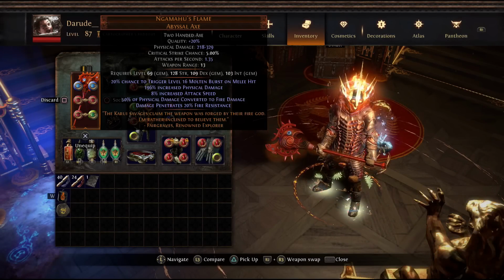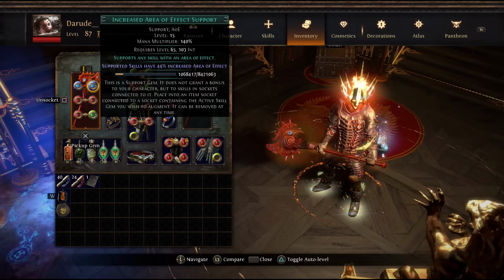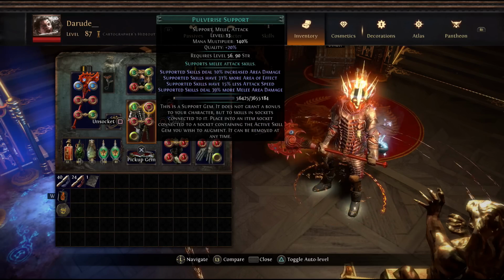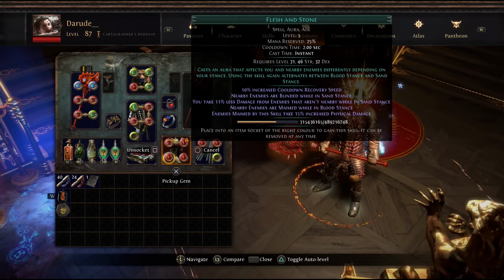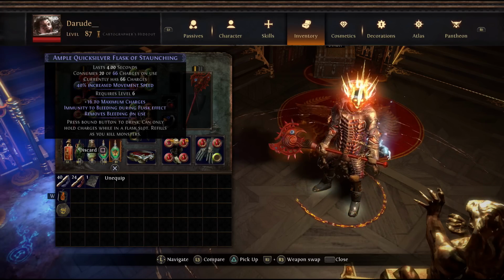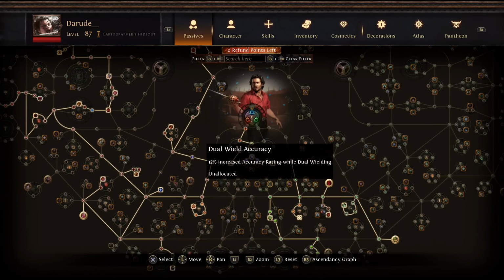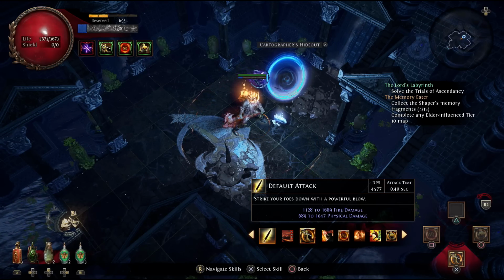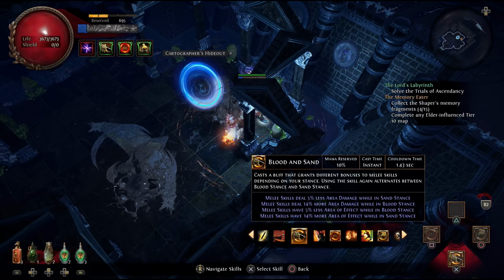Ngamahu's Cyclone Slayer 3.7 | Path Of Exile PS4 2019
Hey everyone. So here today we have my old faithful. Cyclone. This build is a Ngamahu's Flame Abyssal Axe Focused build. But can be used with just about any good axe with very minimal adjustments. I love this Cyclone Slayer Build, especially in the new 3.7 Legion League where Melee is really showing its true nature.

Its open season come tell me how you feel.

What is Path of Exile?

The game is set in a dark fantasy world. The player starts the game waking up on the shores of Wraeclast, a continent that once was the center of a mighty empire but is now a cursed land which serves as a penal colony for criminals and other unwanted individuals from the nearby Island of Oriath. Regardless of the reasons for their exile, the player must now face the unforgiving wilderness and its dangerous inhabitants amidst the crumbling ruins and bloody secrets of the Eternal Empire and the Vaal civilization that came before, and band together with other exiles to survive.